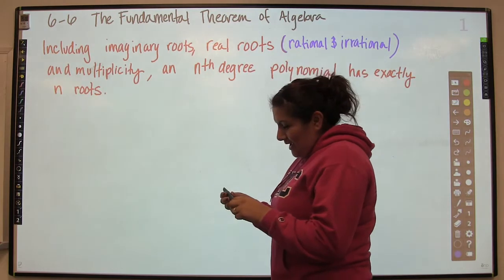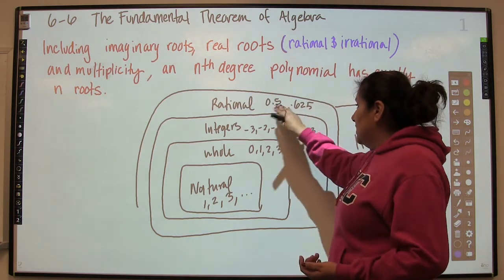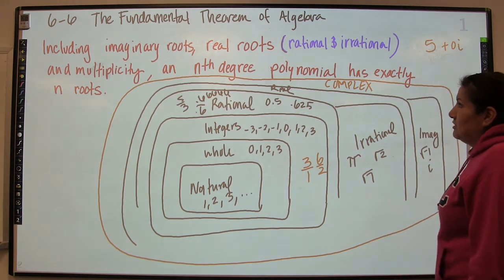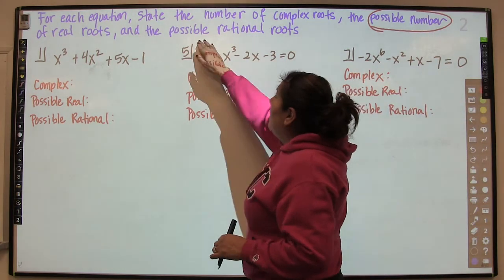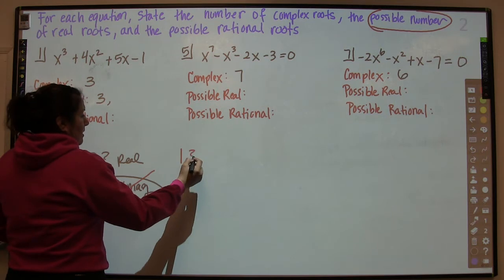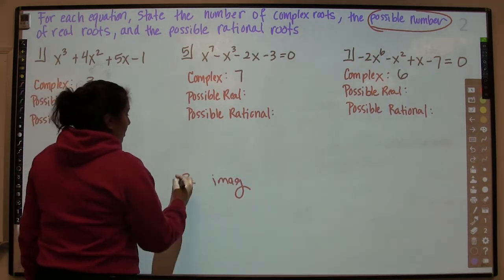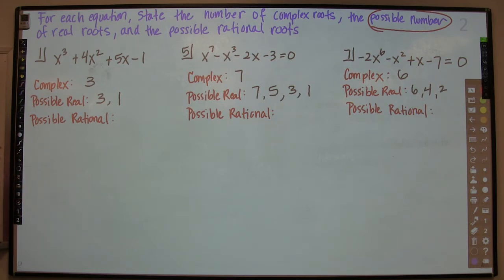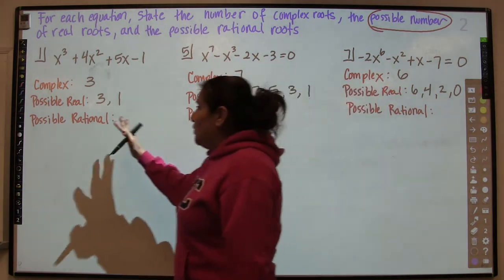Algebra 2 PolyFunc 6-6